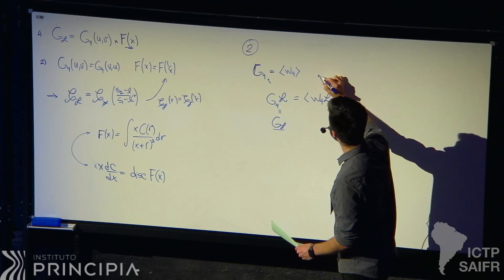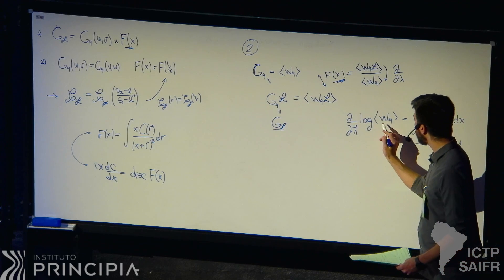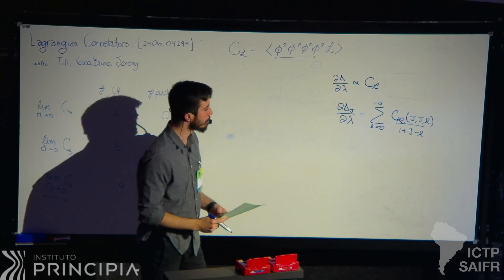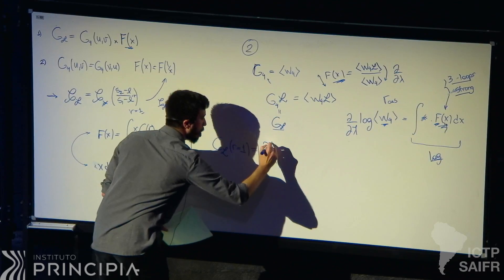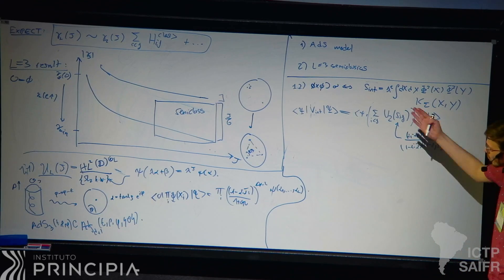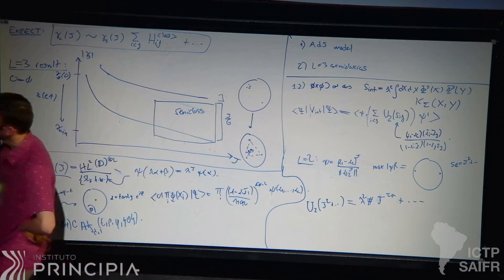Bootstrap meets Integrability 2024: Day 4 - C. Bercini + J. Mann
ICTP-SAIFR

Speakers:
Carlos Bercini (DESY Hamburg)

Jeremy Mann (King's College London)